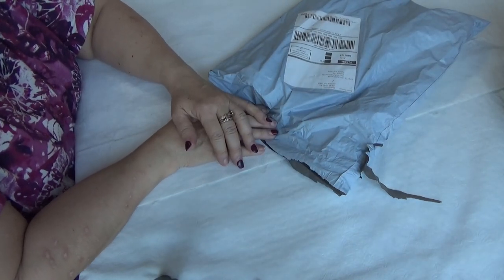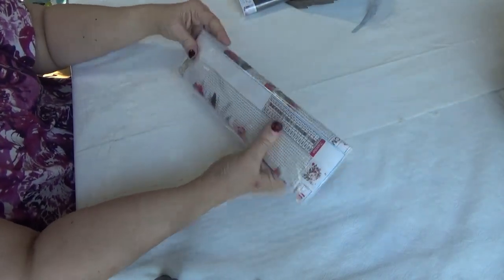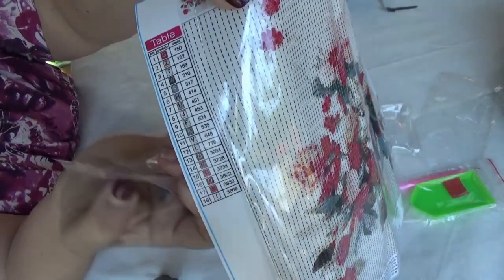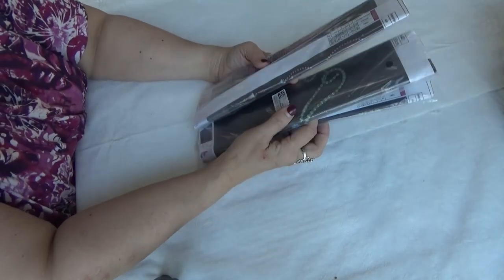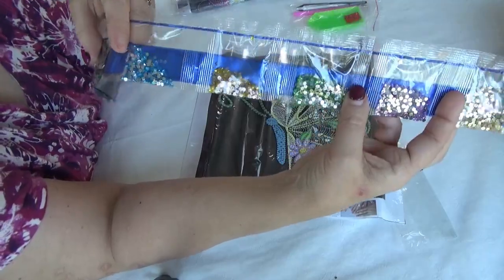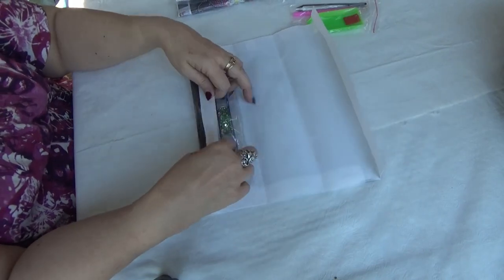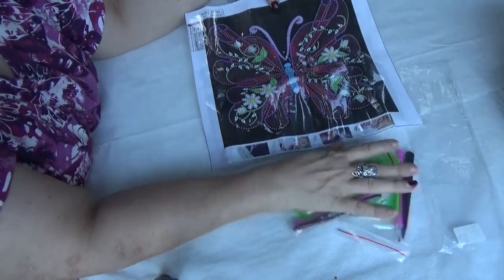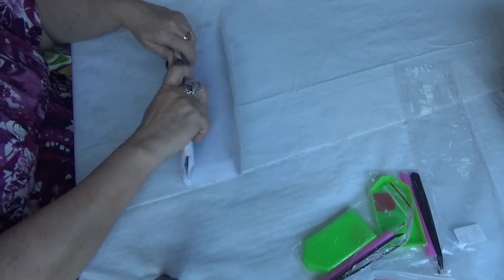Unwrapping Big Any Deals 2022 08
Today ~ BigAnyDeals is a fun deal. Check them out.

Help us grow to 1,000+ subscribers by commenting on a video and recommending my channel to a friend.

Want to be a winner?!! It’s never too late to join the fun! If you would like to be part of Wanda’s frequent Give-A-Ways, please fill in the linked Questionnaire (shared google doc folder) and email a copy to me at
OR

Address all correspondence to:
Wanda Schwandt
Wanda's Workbasket

Blessings, W